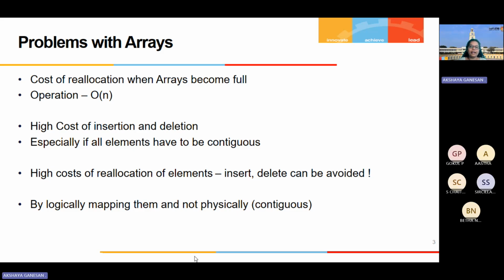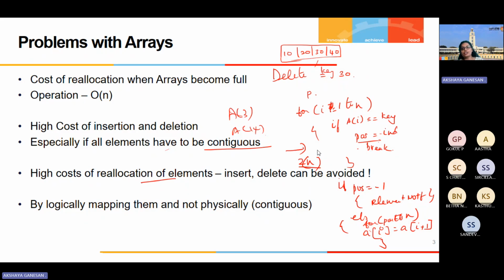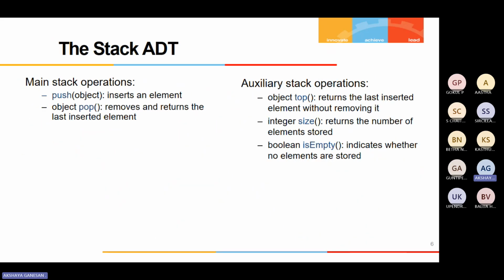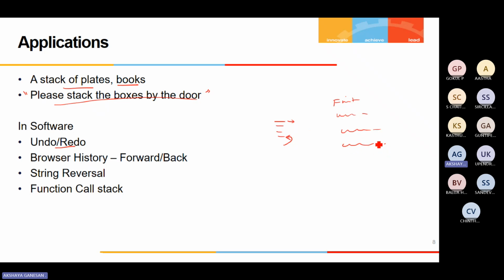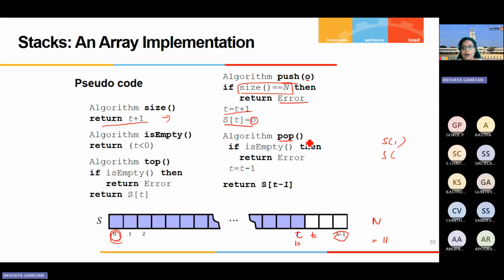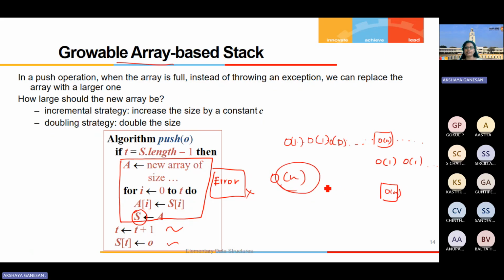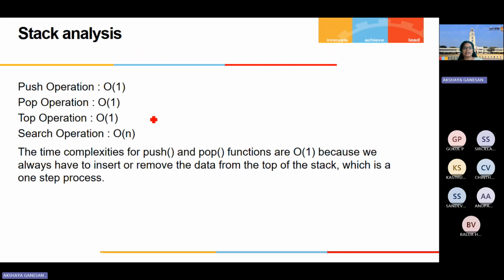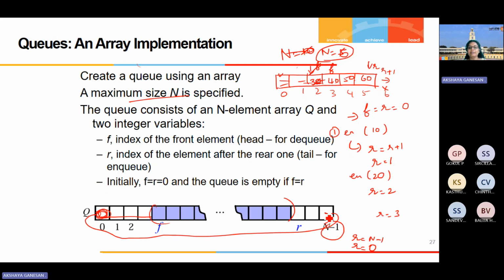Data Structures Class 3